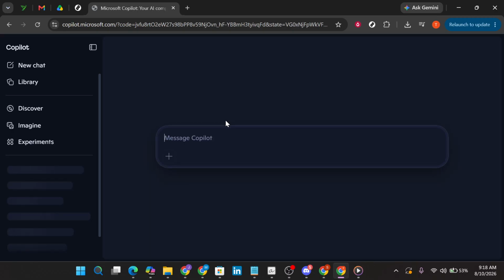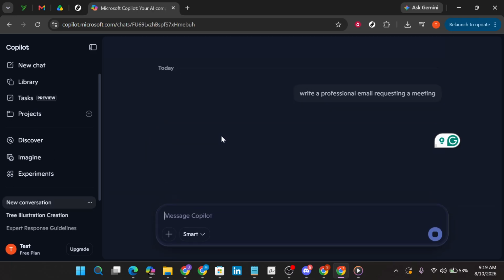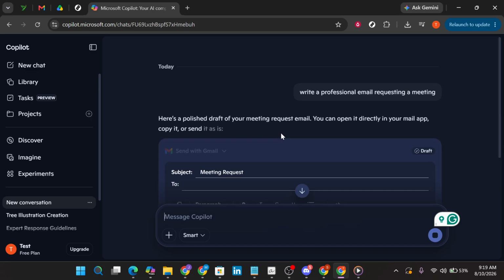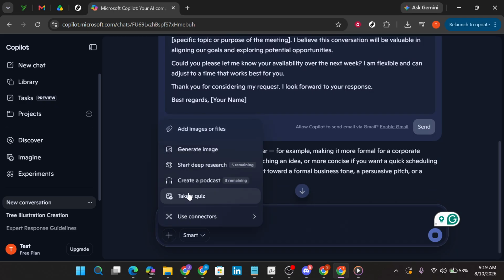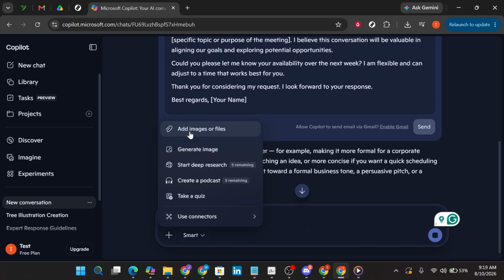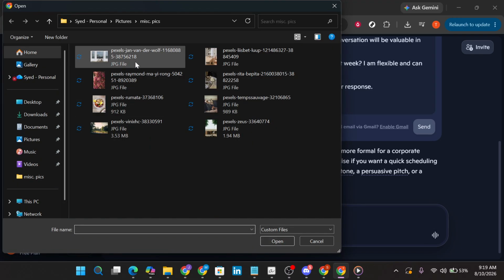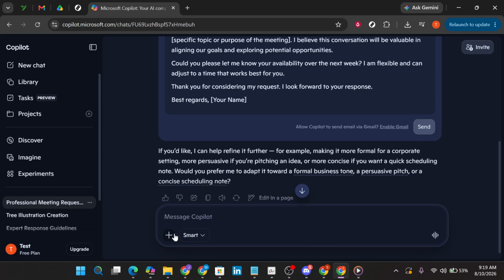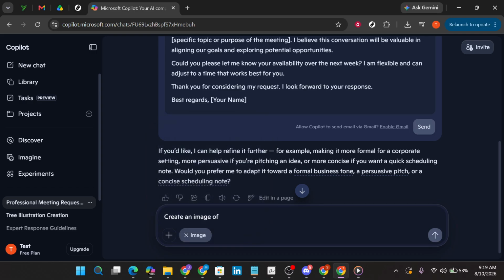How To Use Microsoft Copilot [2026 Guide]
How To Use Microsoft Copilot